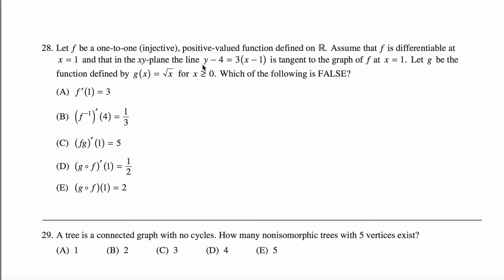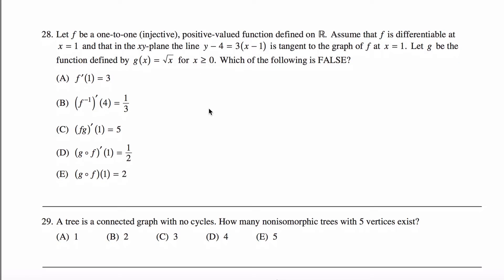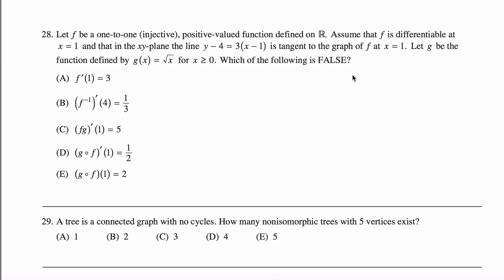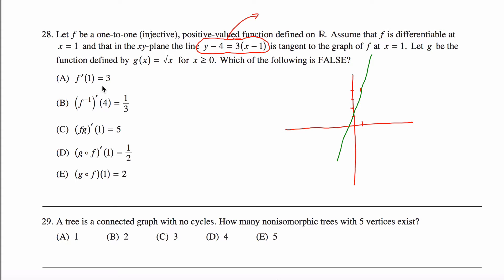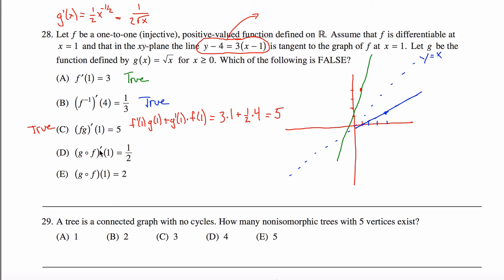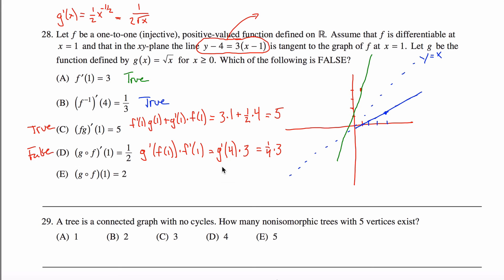Math Subject GRE Practice #28 GR1268